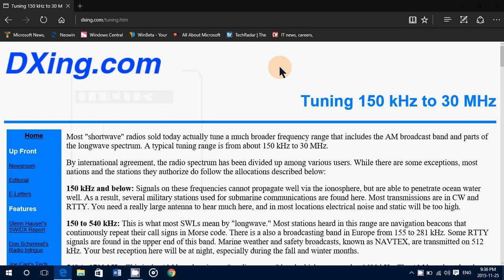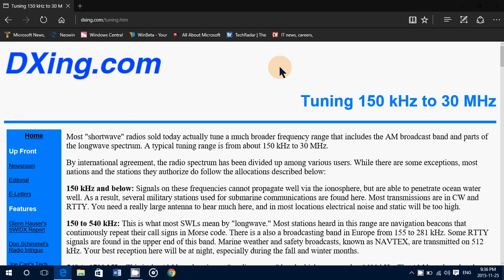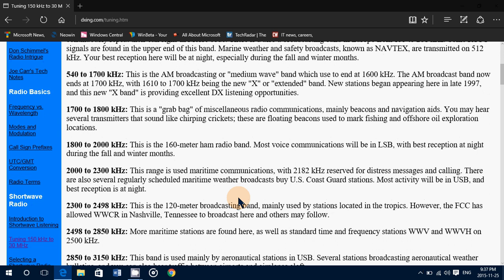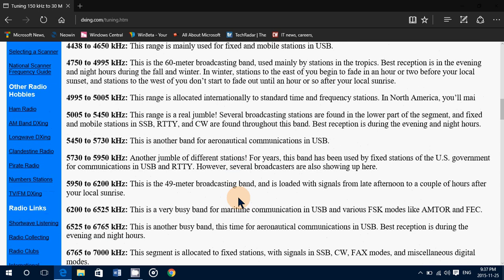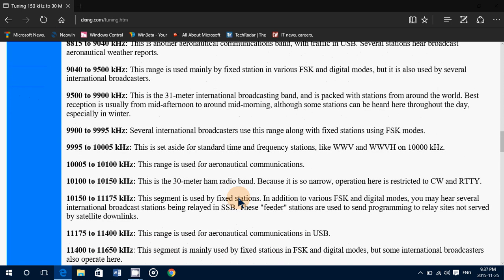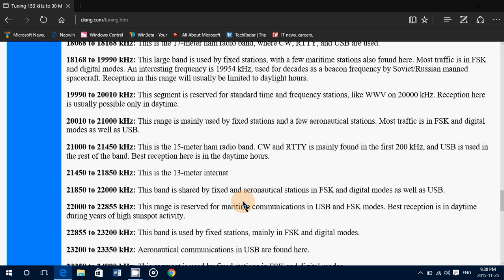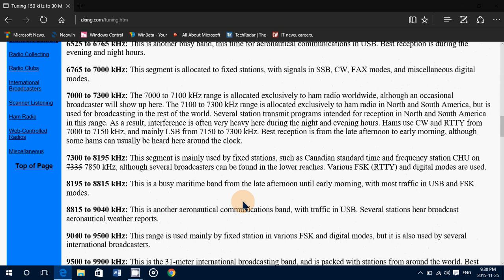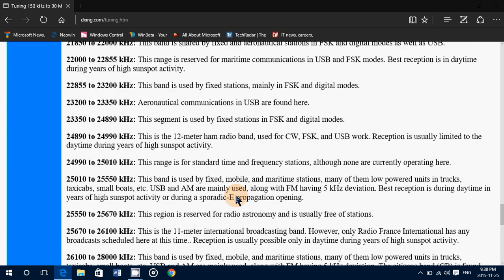List of Longwave Mediumwave and Shortwave spectrum frequency ranges bandplan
Interesting list of the different frequency allocations in the 150 Khz to 30 Mhz segment of the radio spectrum